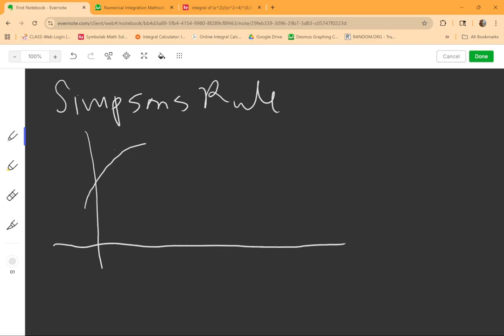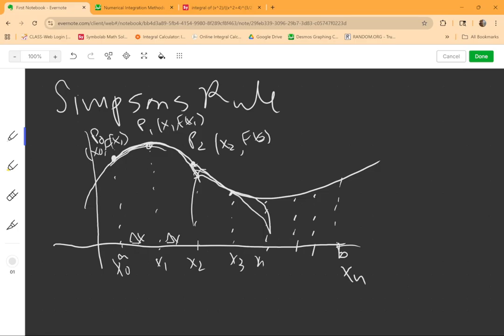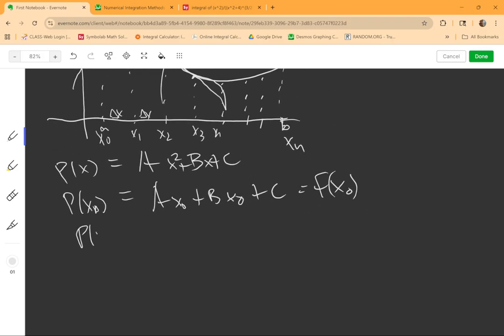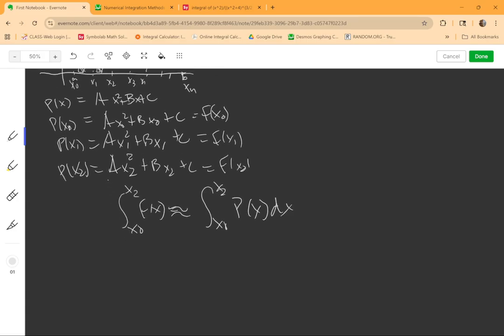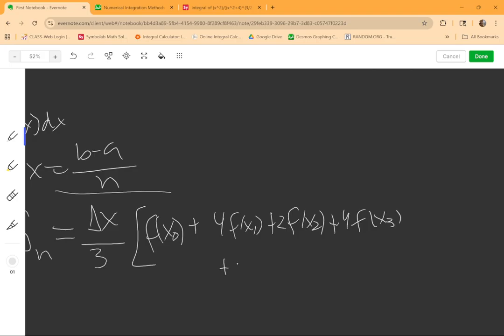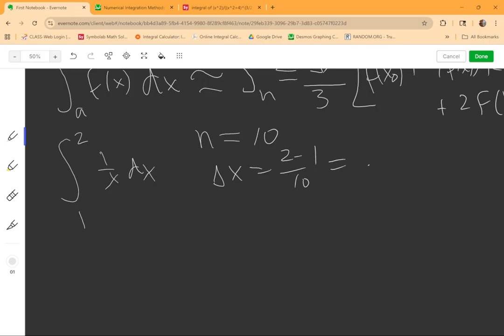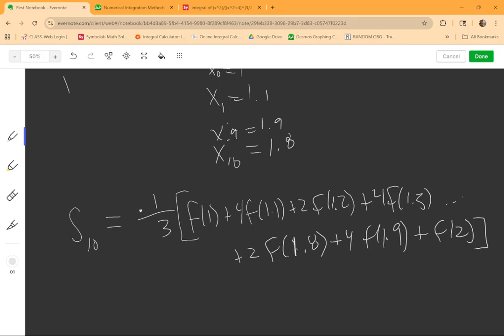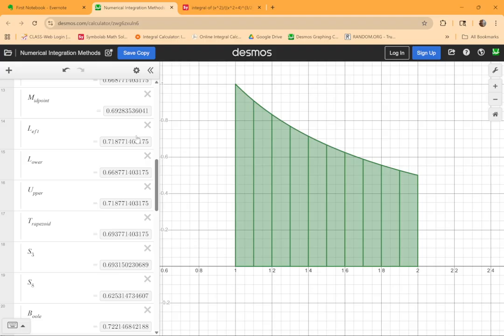MTH 2 Numerical Integration Simpson's Method